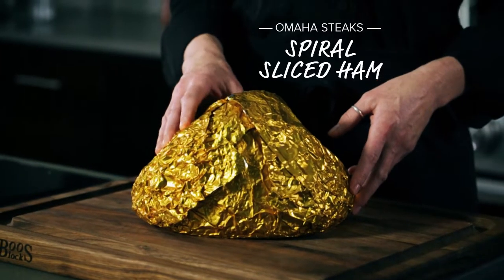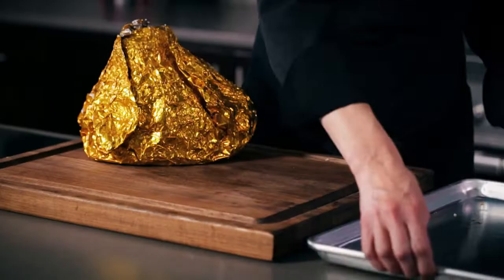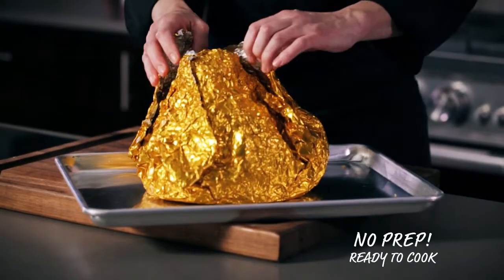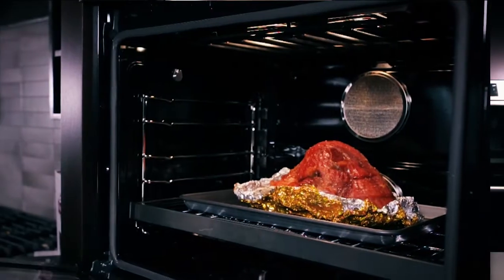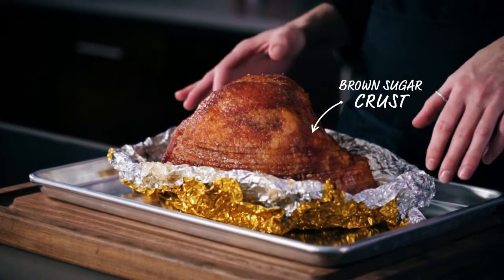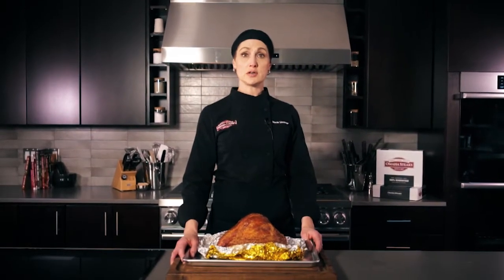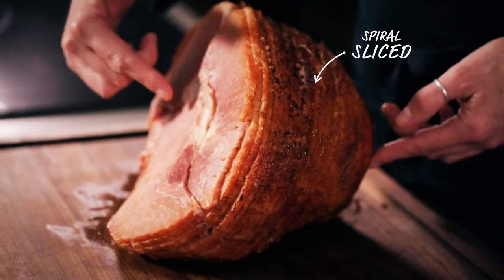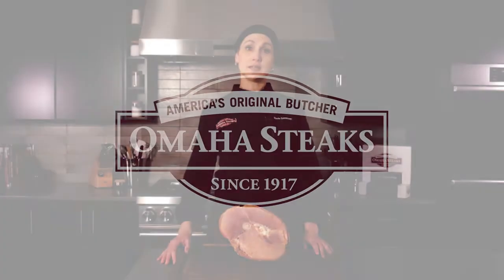The Best Holiday Ham | Completely Hassle Free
Reserve your Ham today!

Sold by Omahasteaks.com, Inc.